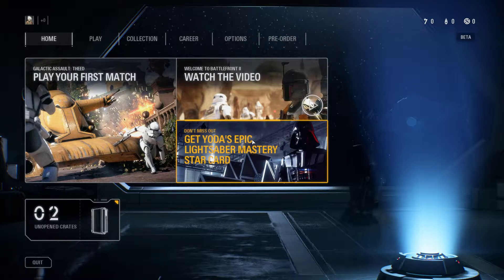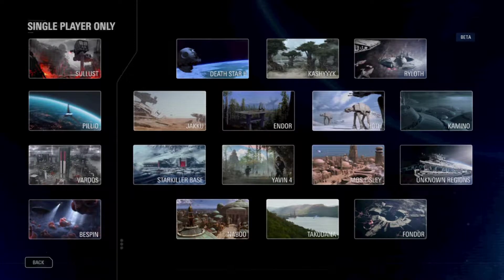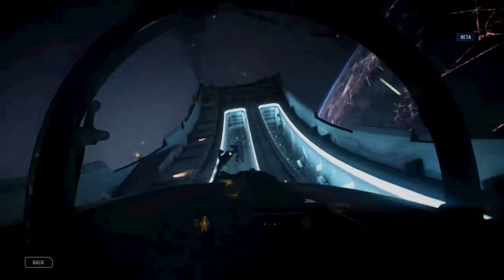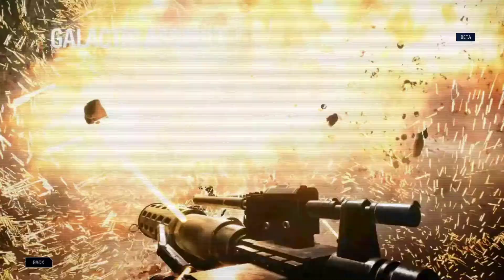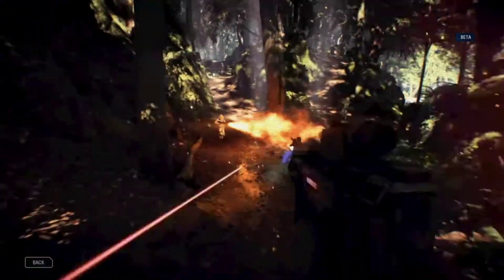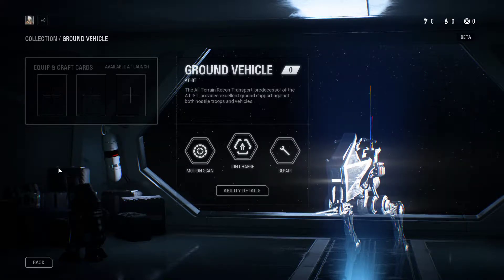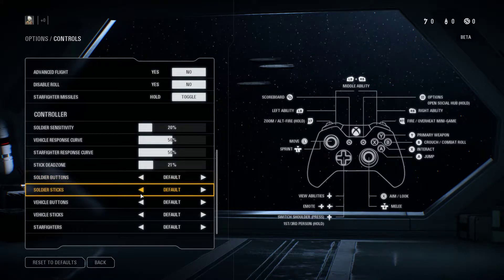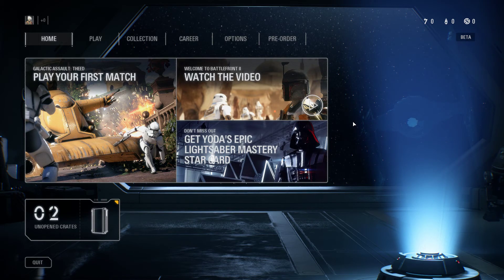Star Wars Battlefront II Show All Settings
Gameplay: Star Wars  Battlefront II

Hi, Guys & Girls. I`m ElephantCrunch but my friends call me Crunch. You can call me Crunch too if you like :) I love open world, Team playing, PVP, RPG, and just games that you can have a fun time in and make people smile. My channel is for you and I will work HARD to make you laugh and smile. This is a positive channel that wants to show you a good time. Thank you all for your support you mean the world to me!!

Star Wars Battlefront II is an upcoming action shooter video game based on the Star Wars film franchise. It is the fourth major installment of the Star Wars: Battlefront series and seventh overall, and a sequel to the 2015 reboot of the series. It is under development by EA DICE in collaboration with Criterion Games and Motive Studios, and published by Electronic Arts.

Unlike its 2015 predecessor, it features a story-driven single-player campaign and multiplayer character classes; it also features cross-era characters and locations from the original, prequel, and sequel Star Wars movie trilogies. The game is scheduled to be released worldwide on November 17, 2017 for PlayStation 4, Xbox One, and Microsoft Windows.